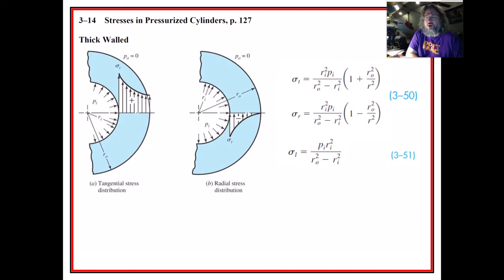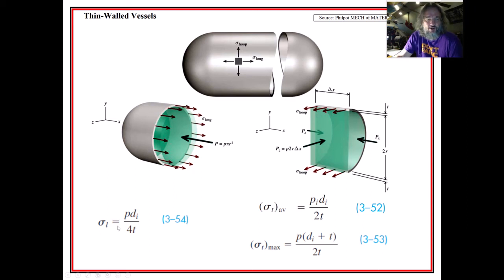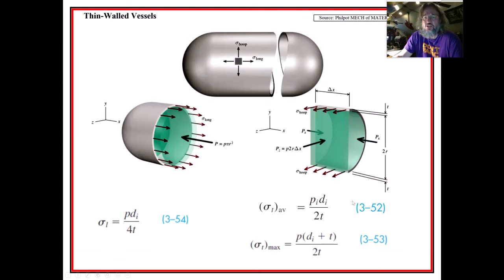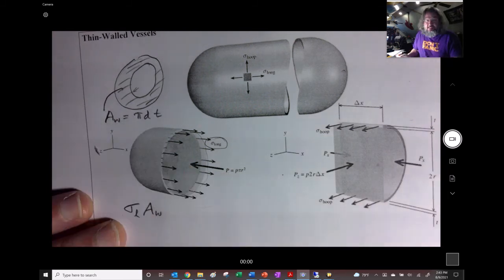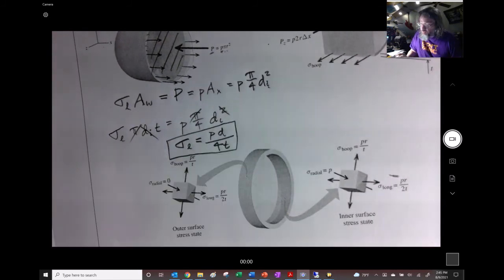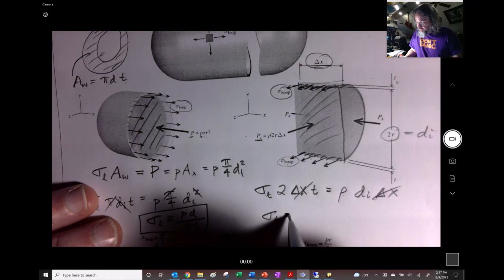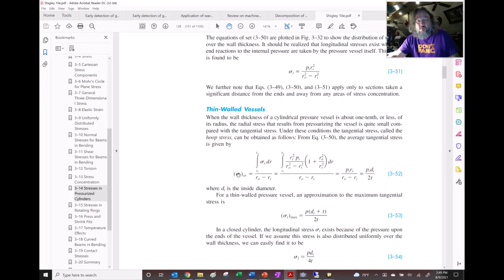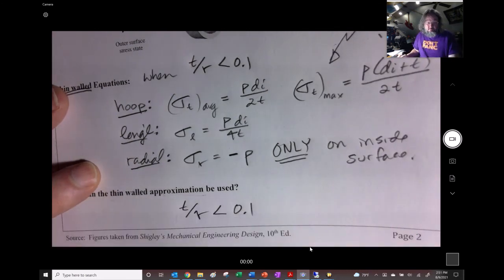Elements of Mechanical Design: Thin-Walled Pressure Vessels Introduction (F21 ME370 Class 4)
The second course in this Mechanical Engineering sequence of Machine Design is ME470 "Mechanical Design" (consider it Machine Design 2).   I've created a fairly complete set of videos for the course at this playlist